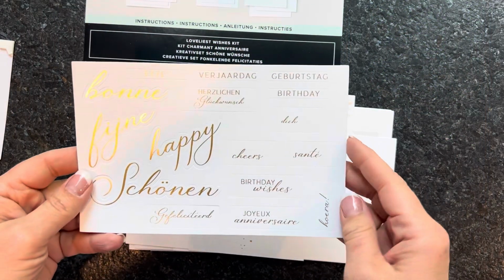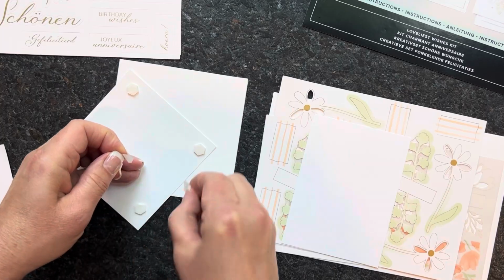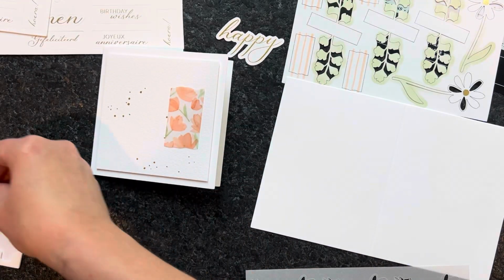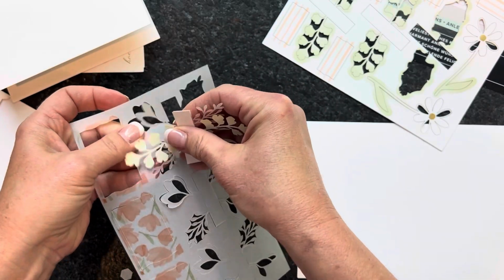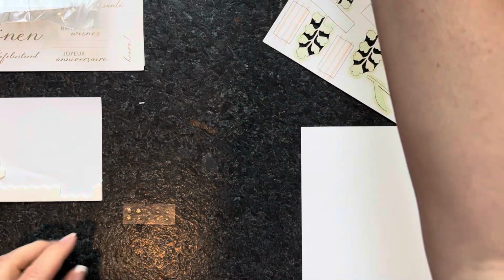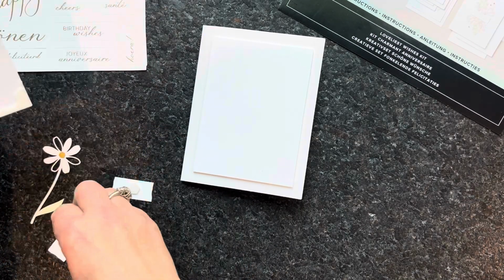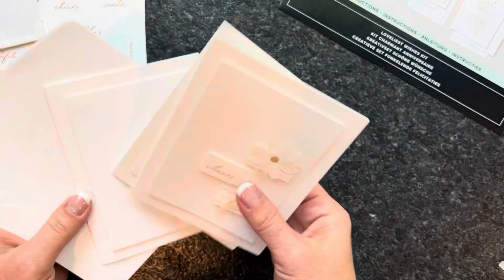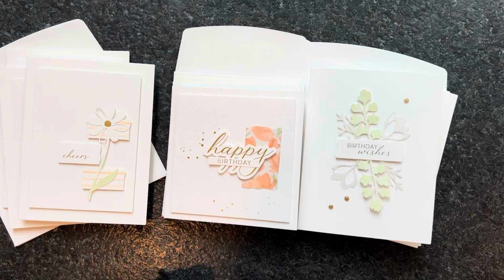Make 9 cards in no time at all with Loveliest Wishes card kit.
Loveliest Wishes makes the sweetest birthday cards. You get to make 3 of each of the 3 designs with no additional supplies needed.  For $14 these 9 cards are a great deal!

These cards are so elegant. It is great to have 9 cards ready to go for the next few birthdays.  These also make great gifts!

To find out about my events and specials sign up for my email.